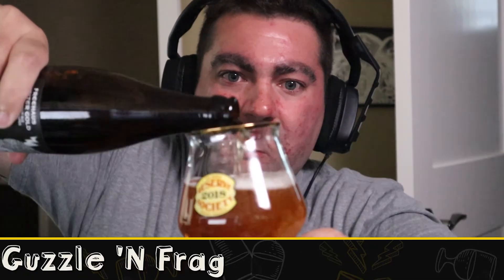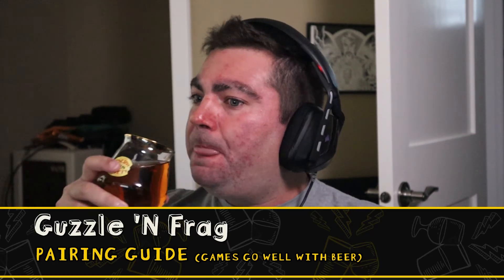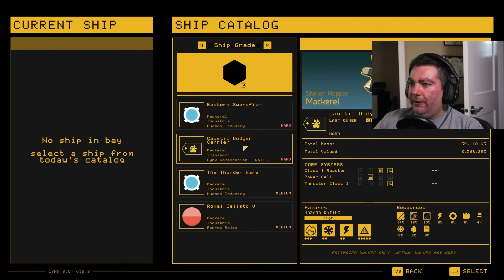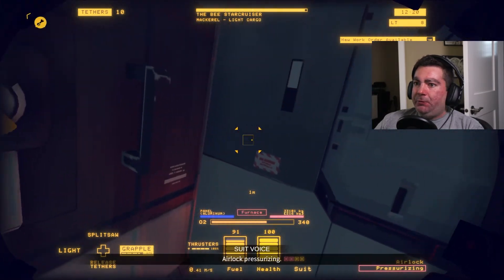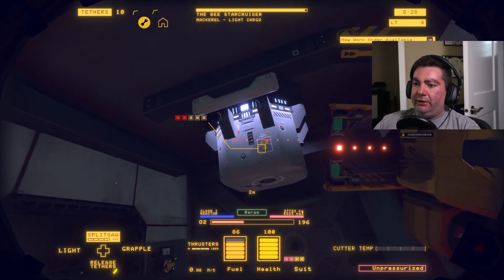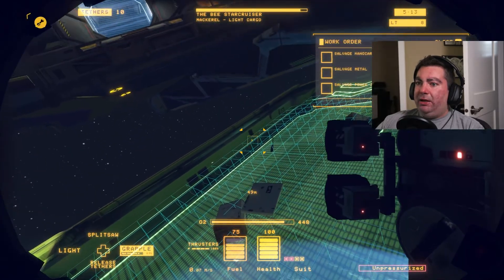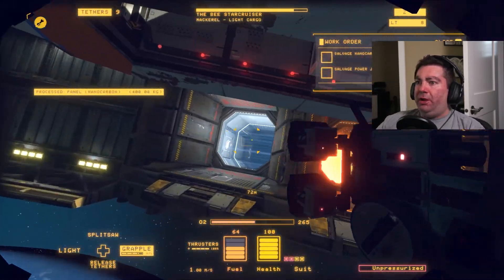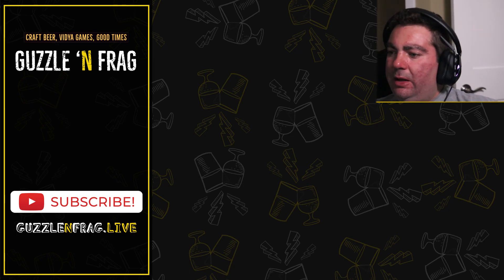Hardspace Shipbreaker & Jupiter Gold! (Let's Drink & Play)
Venture deep into the cosmos with Freehaus Brewery and Carolina Bauernhaus Ales as they beam up Jupiter Gold, a golden sour ale that matured for nearly a year in three cabernet barrels before blending in over 200 pounds of Upstate SC Jupiter Gold grapes. The beer pairs very well with ship destruction in Hardspace Shipbreaker, a relaxing game all about dismantling space craft for the evil Lynx Corporation.

00:00 - Opener
01:10 - Beer Details: Jupiter Gold golden sour ale from Freehaus Brewery and Carolina Bauernhaus Ales
06:08 - Selecting our first ship!
07:14 - Time to get cuttin', our first shift!
21:21 - Shift 1 debrief
22:54 - Thank You for Watching! Leave a comment below!

Guzzle 'N Frag is a blending (or cuvee) of craft beer and video games, highlighting the unique pairing combinations possible with a massive beer cellar and a huge backlog of both indie and AAA video games! A let's play and a let's drink mashup!